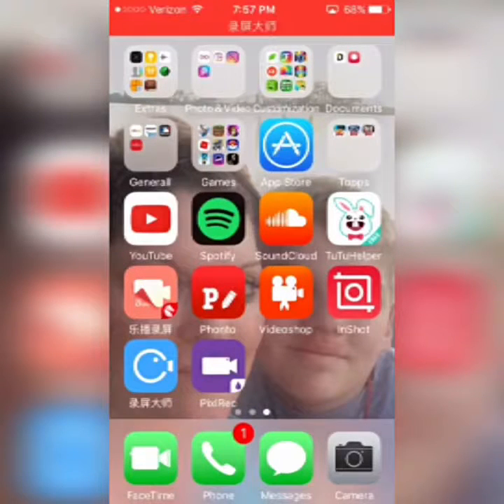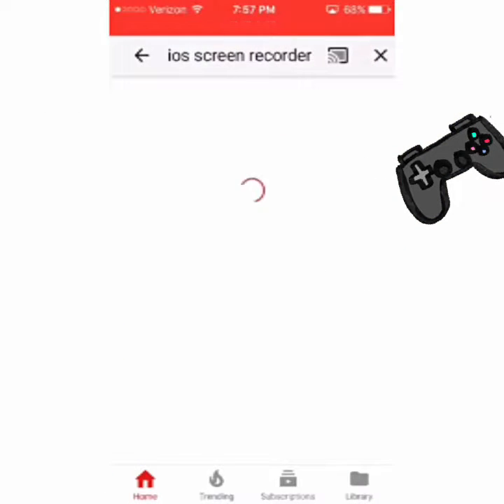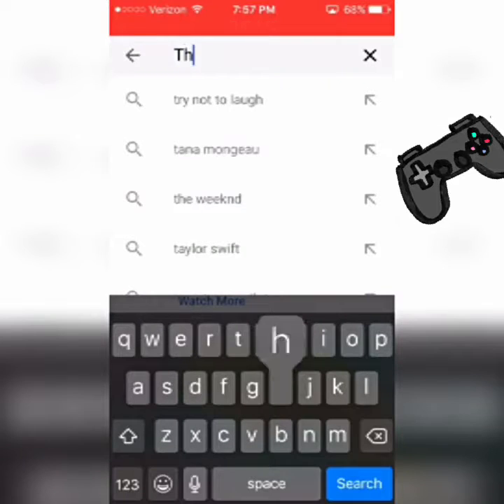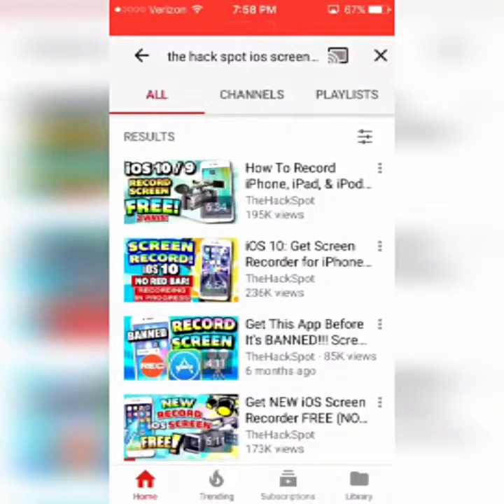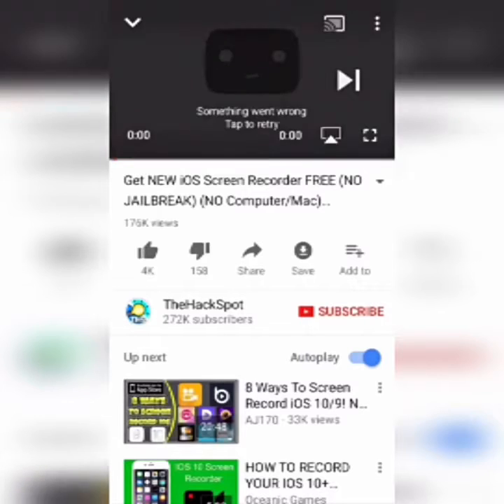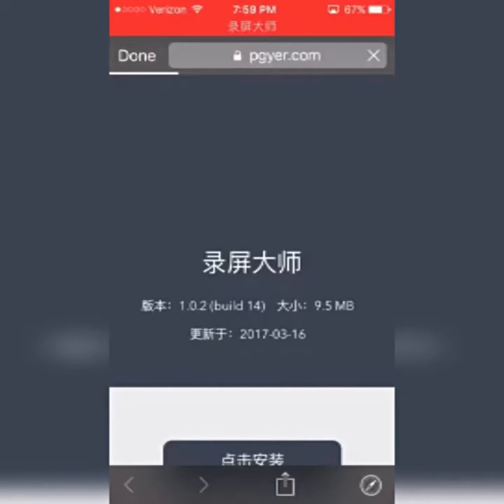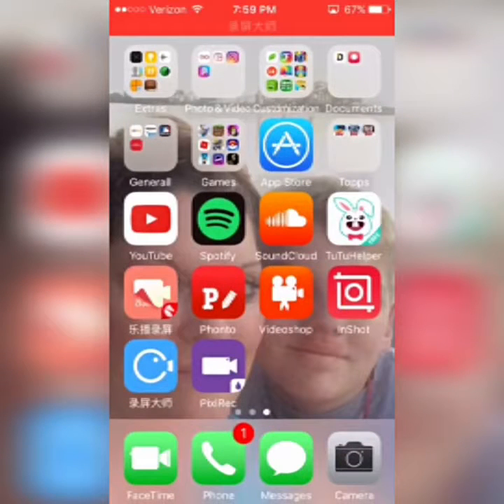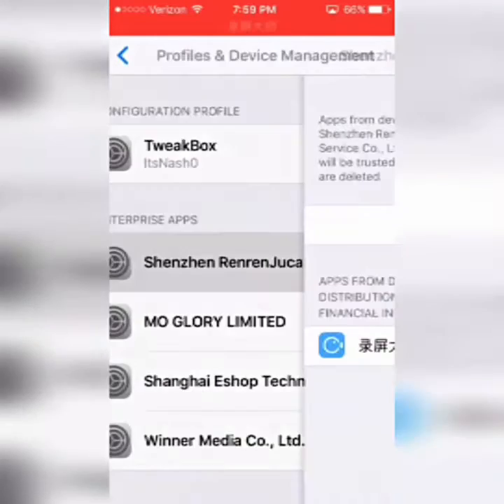How to get a good iOS screen recorder